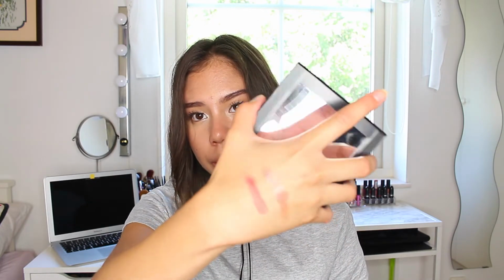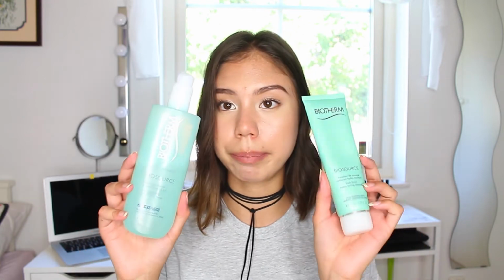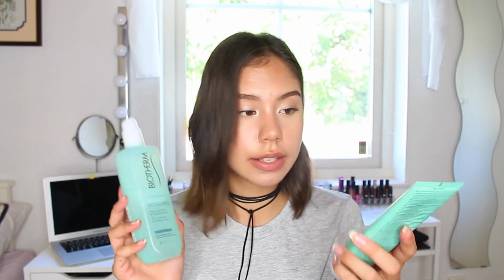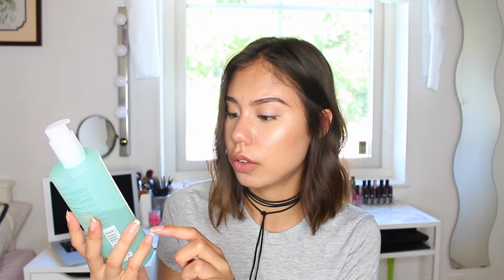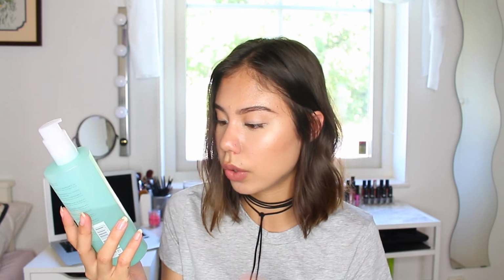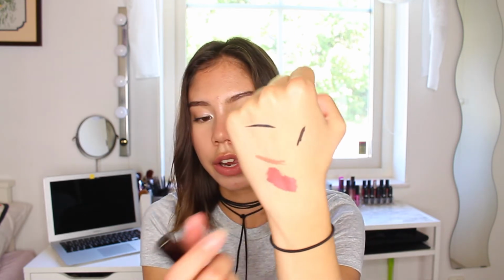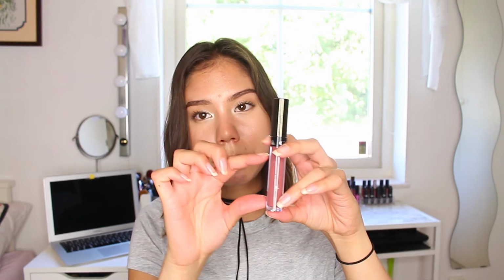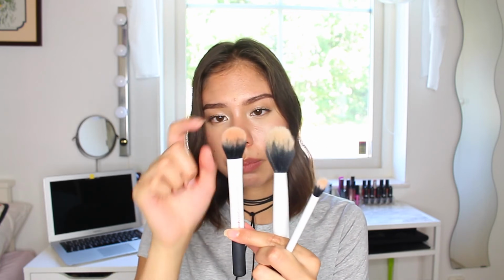August Favorites | 2016 ♡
Hi everyone so I hope you enjoyed this video and if you did don't forget to click the thumbs up button! ♡

♡ Products mentioned:
Benefit professional matte rescue
Nars Velvet Skin Tint
Manny MUA MakeupGeek Palette
NYX Matte Liquid Liner
Biotherm Biosource fresh foam hydra-toning cleanser
Bother Biosource 24h hydrating & tonifying toner
Bother Biosource moisturizer
Ofra Cosmetics Long Lasting Liquid Lipstick
Real Techniques Duofiber set

What type of kamera do I use?
♡ Canon EOS 700D
 What editing program do I use?